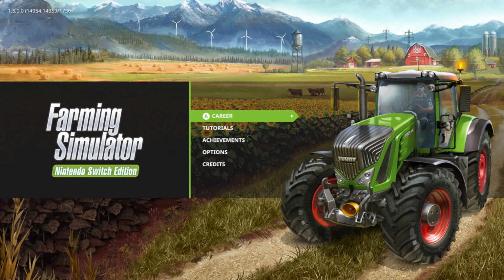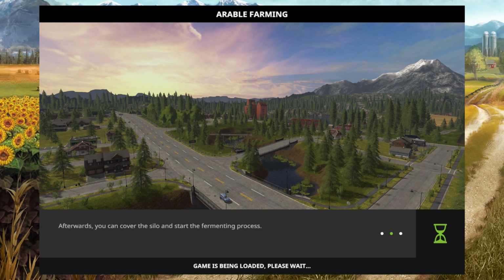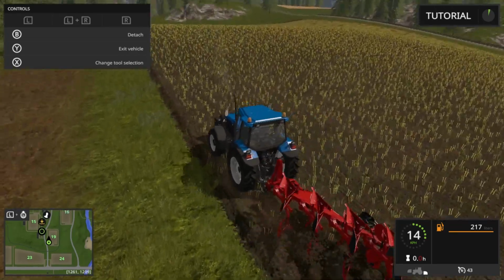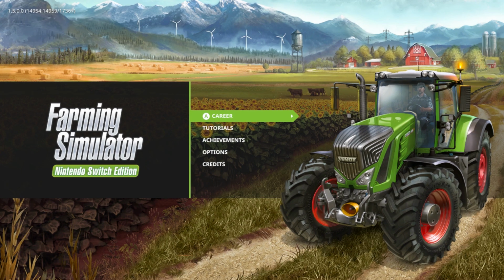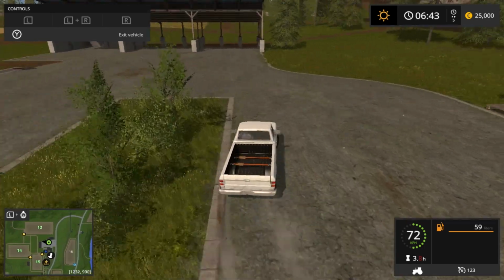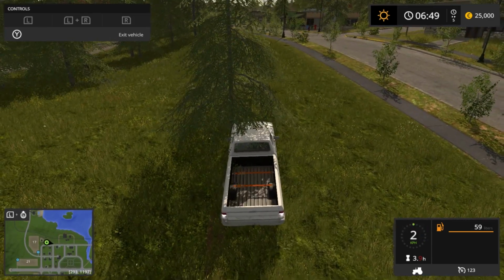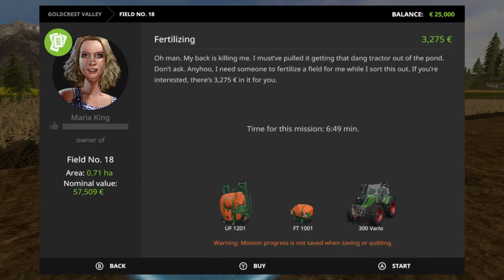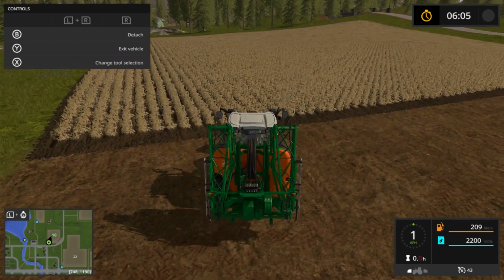First Play - Farming Simulator (Switch)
A look at the first 26 minutes of Farming Simulator on Nintendo Switch.

'First Play' is a video series in which I set my grabber running the moment I start playing a game for the first time, so that you can 'experience' it as I did.